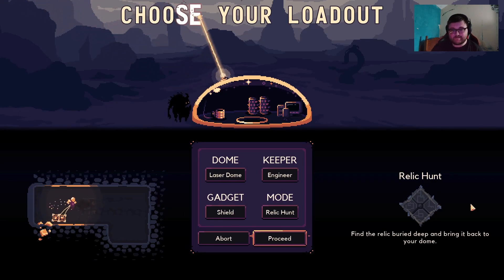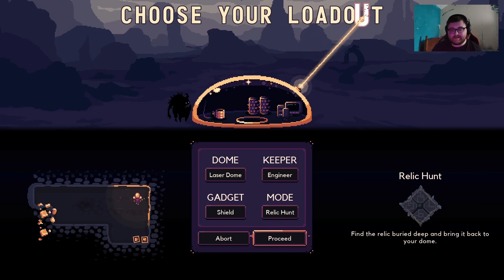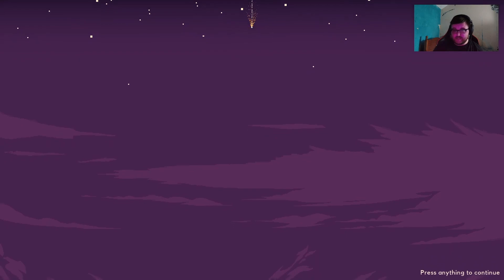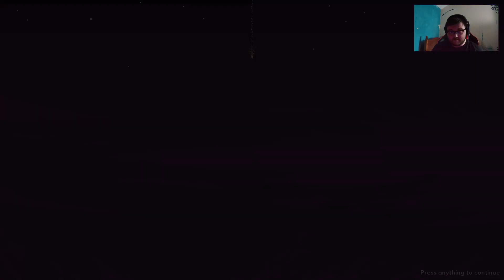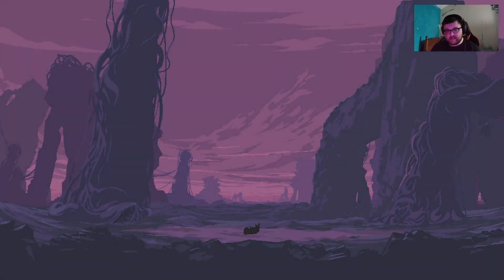Whole new dome | Dome Keeper ep. 4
Hero explores the new dome and gets ready for a new adventure!